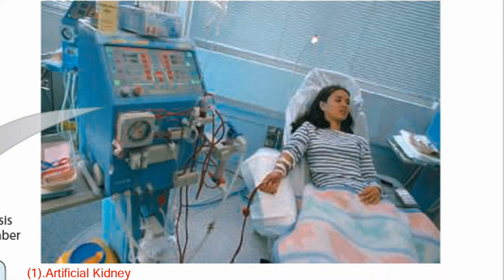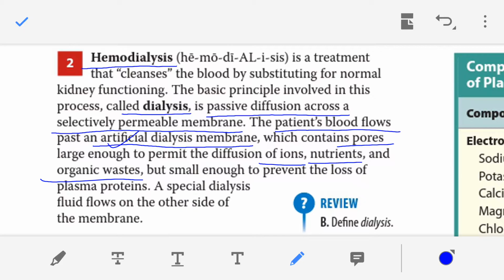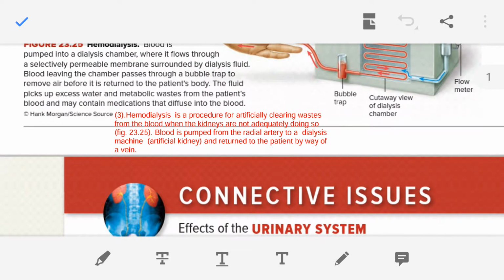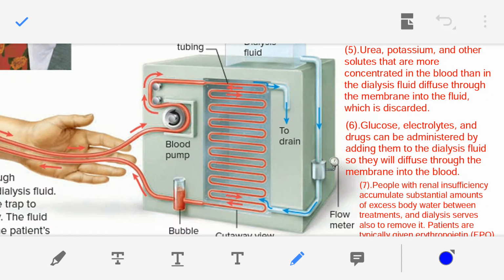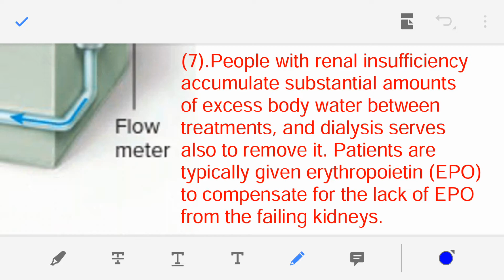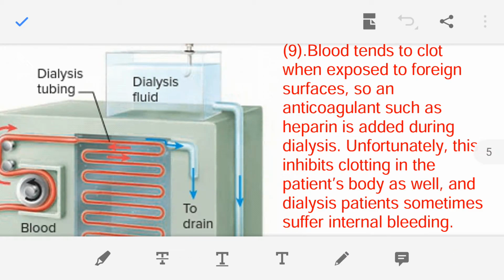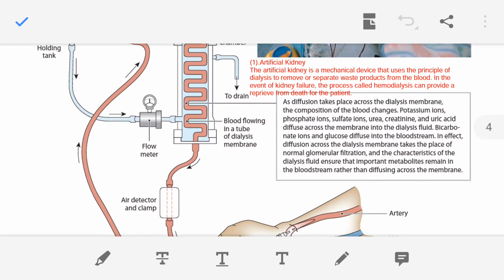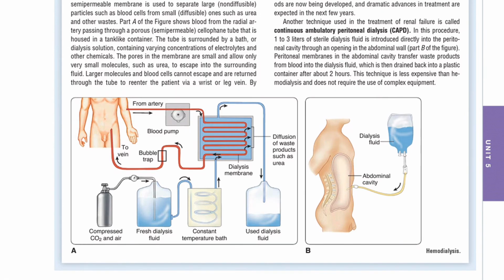Artificial Kidney (Hemodialysis)